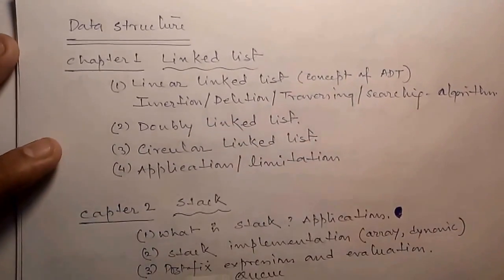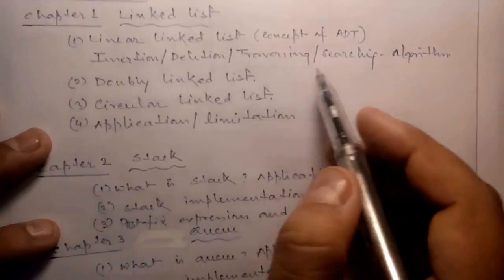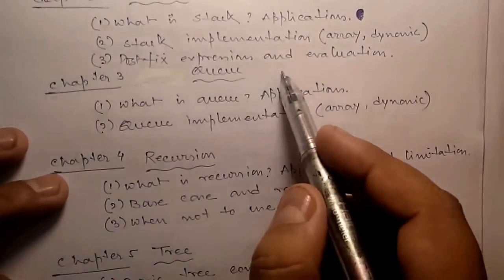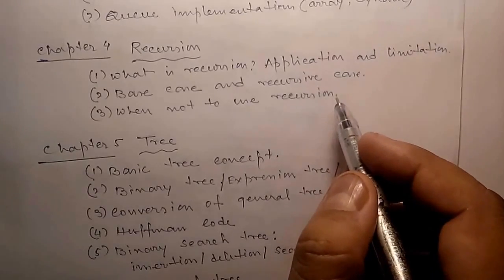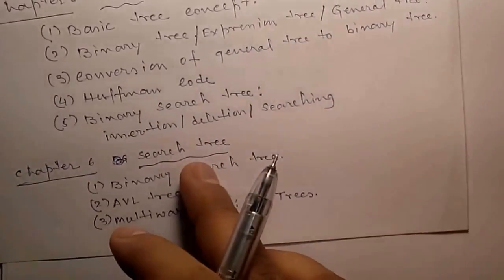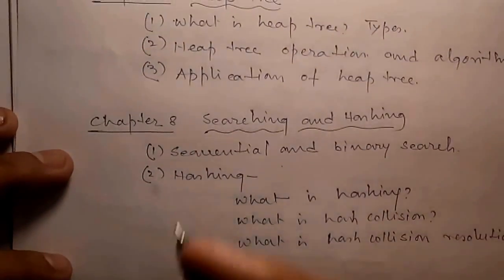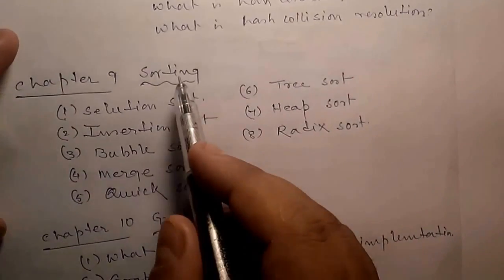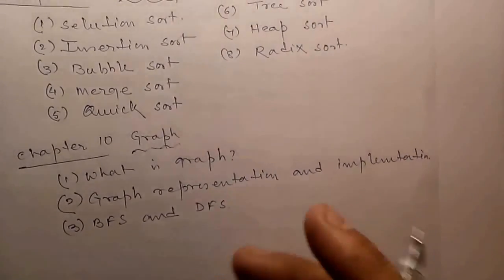[DS 1] Data structure: Course structure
Data structure Course structure